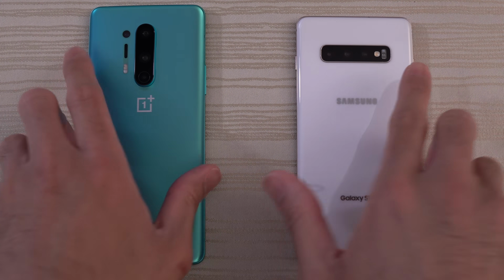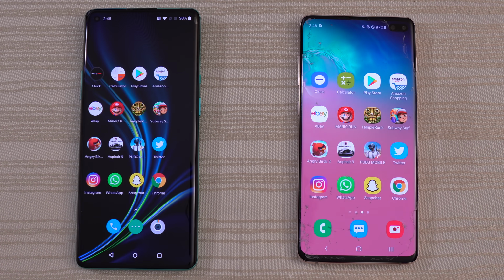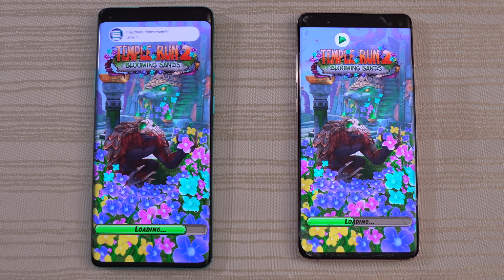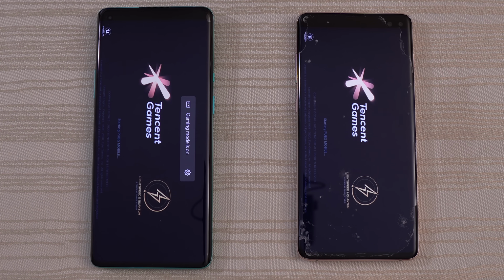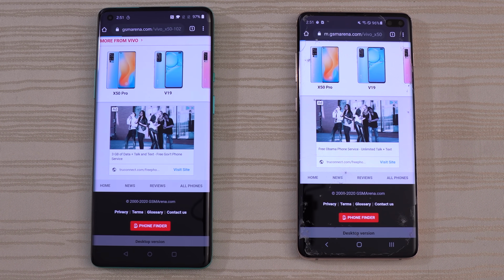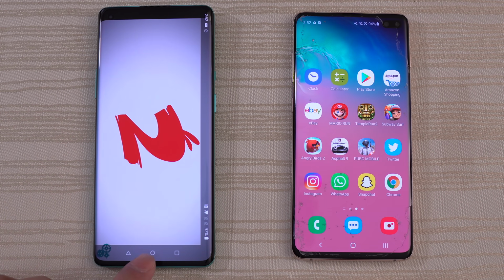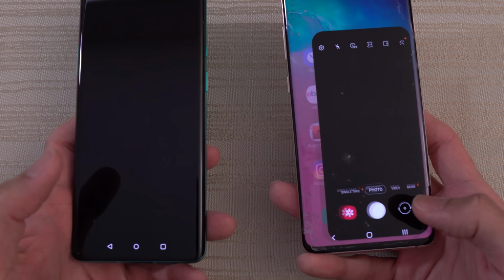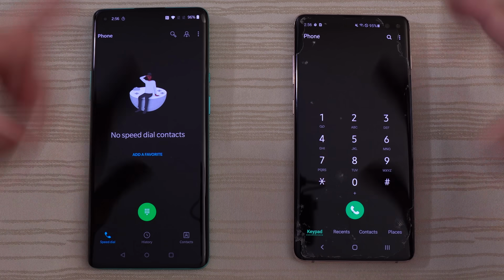OnePlus 8 Pro vs Samsung S10 Plus SPEED TEST!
OnePlus 8 Pro vs Samsung Galaxy S10 Plus speed test comparison!

Get the OnePlus 8 Pro here:
International Version
US Version

Get the Samsung Galaxy S10 Plus here:
US Unlocked
International Unlocked

Gear I Use to Make Videos:
Samsung Note 10 Plus
iPhone 11 Pro Max